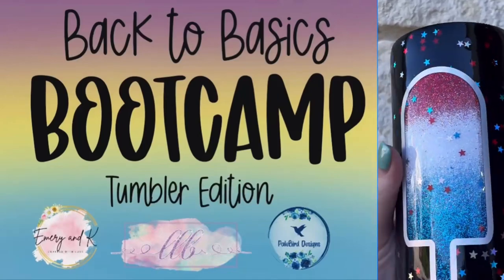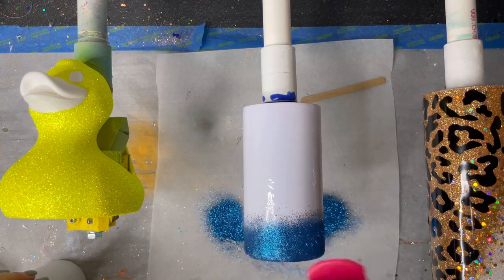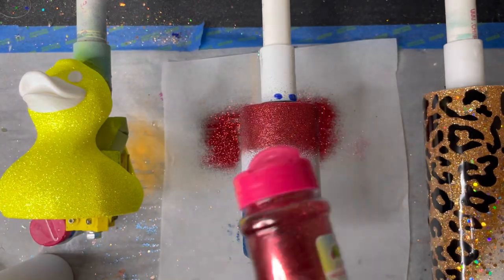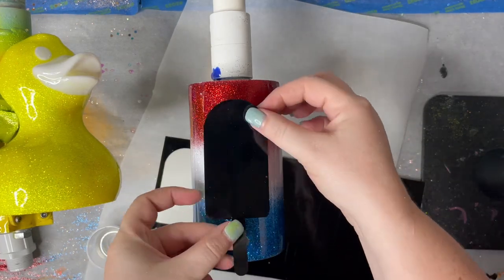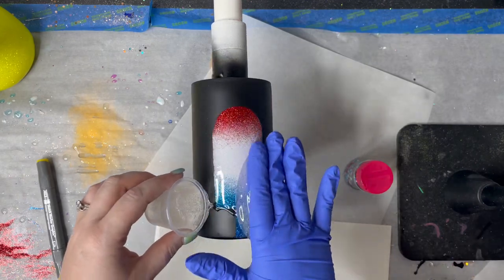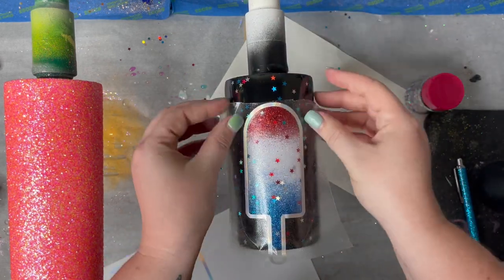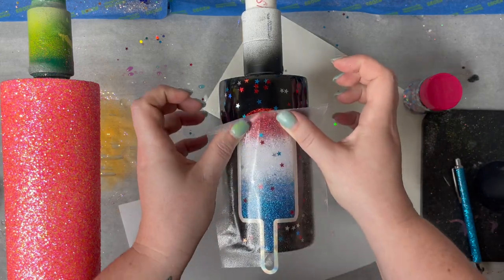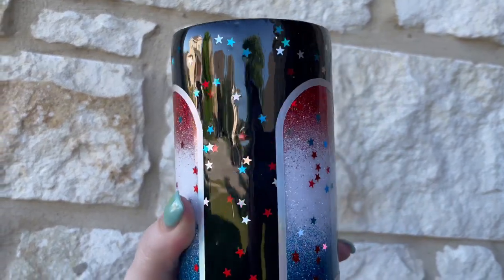Back to Basics Bootcamp Tumblers: Easy Peek a Boo Tutorial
Thanks for hanging out this week I hope something I said helped you.

The Glitter Guy Dilly Dilly, Phenomenal cosmic power and rainbow ice plus ‘Merica
Code PaleBird

Techwrap Matte Holographic Craft Vinyl Code PaleBird